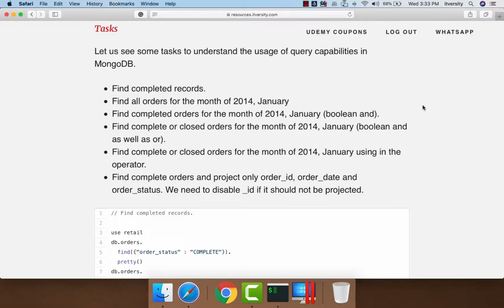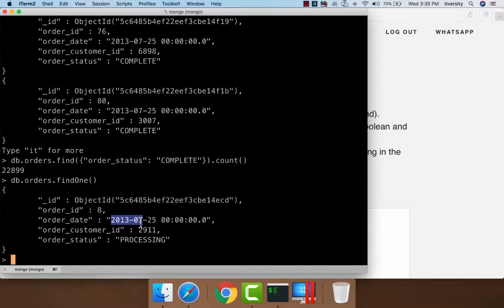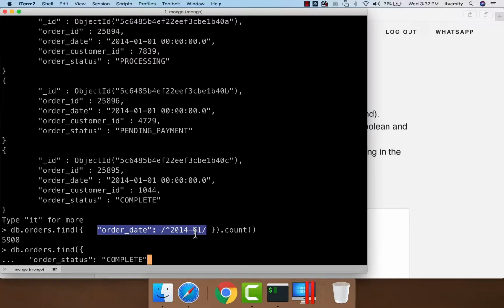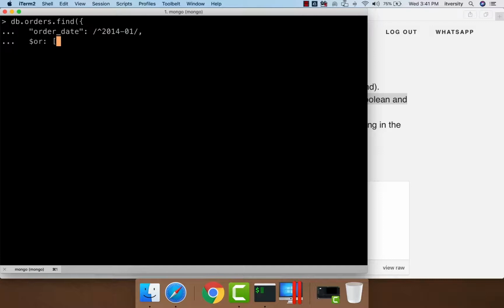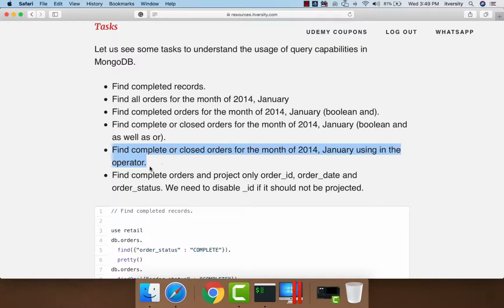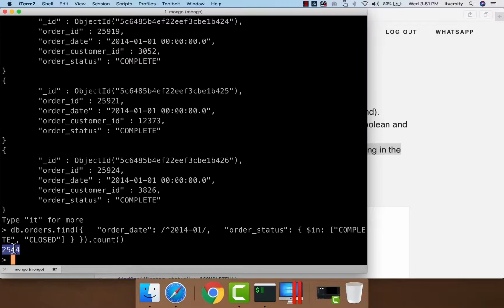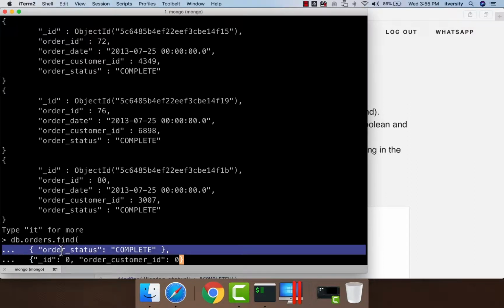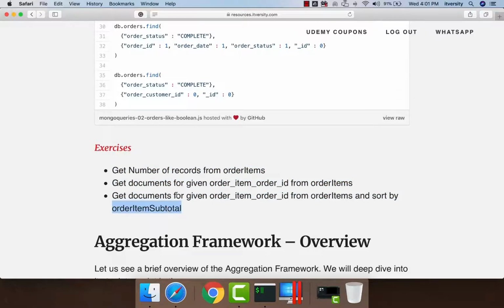MongoDB Database Operations - Querying Collections - Tasks or Scenarios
This Video is part of playlilst How to Build backend for applications using NodeJS and MongoDB, MongoDB Database Operations.

You can access complete content of Build backend for applications using NodeJS and MongoDB by following this Playlist on YouTube -